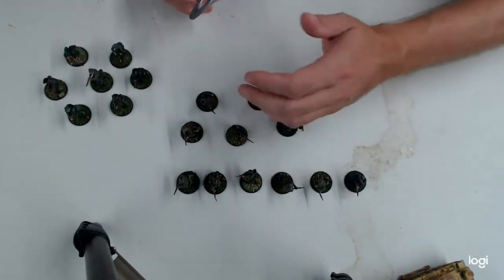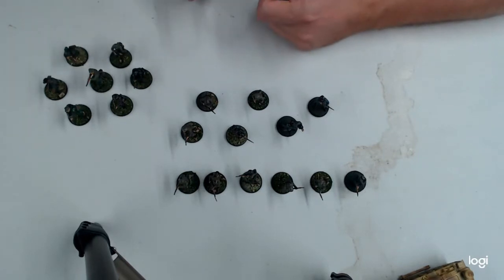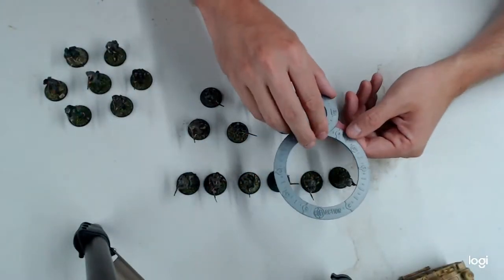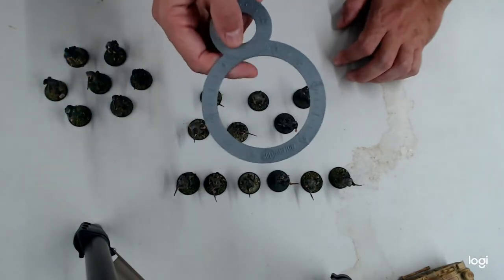Tactic Talk Bolt Action 2nd Ed HE on Infantry Formations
In this video I take a look at some different ways to deploy your infantry and how HE impacts them.